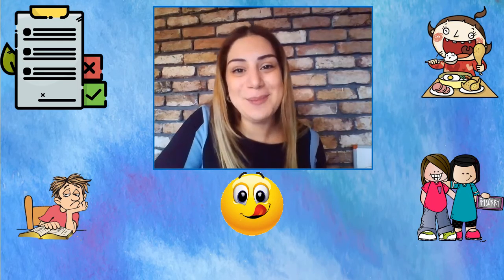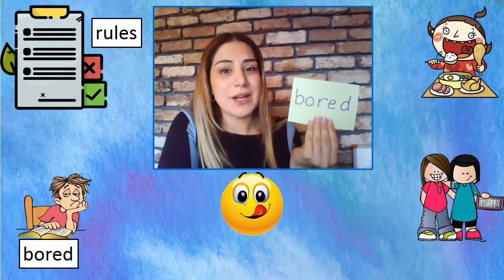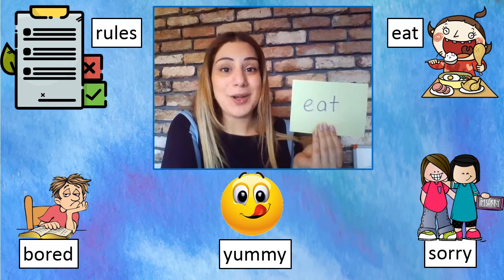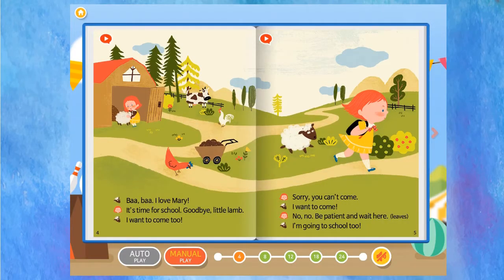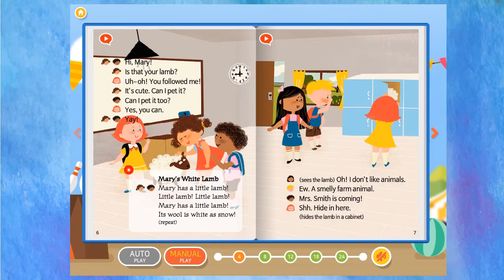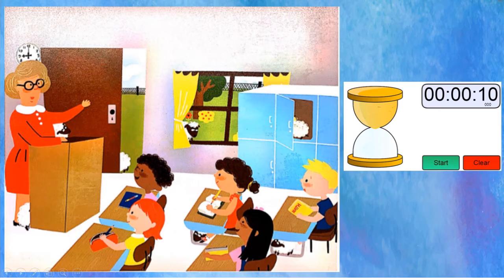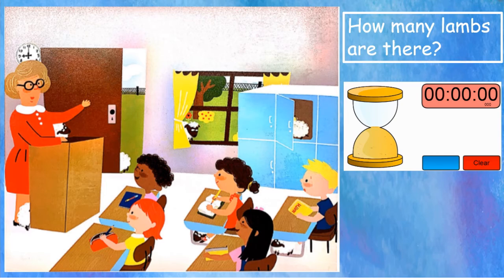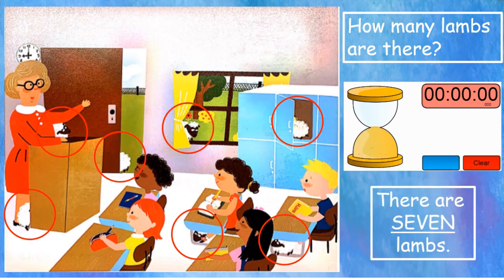1st Grade Reader Video 12 May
Marmara Koleji 1st Grade Reader Video  12 May
Marmara Eğitim Kurumları
Zorunlu ara